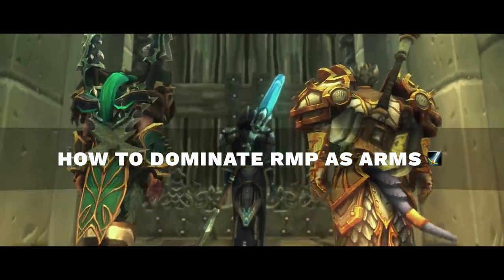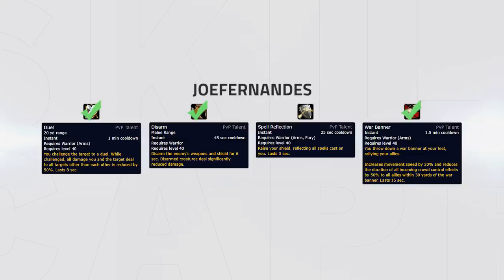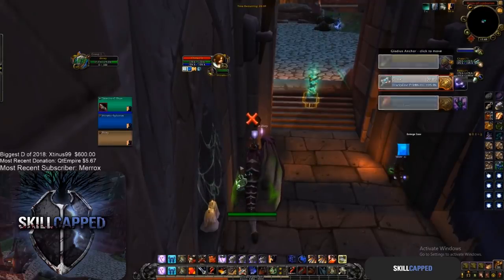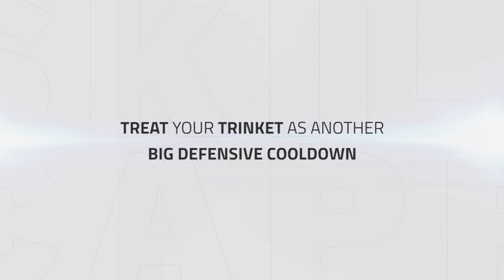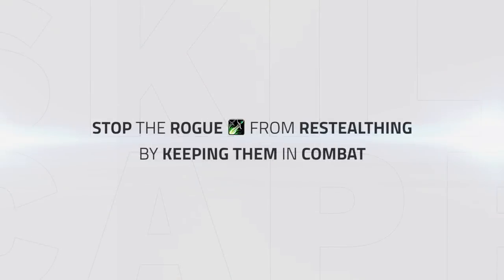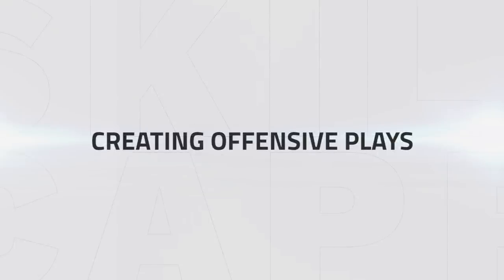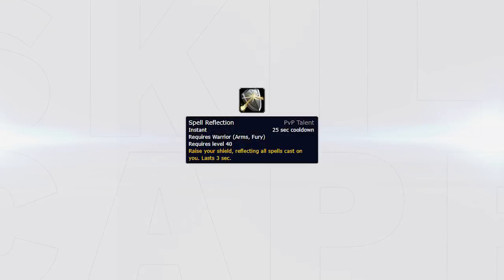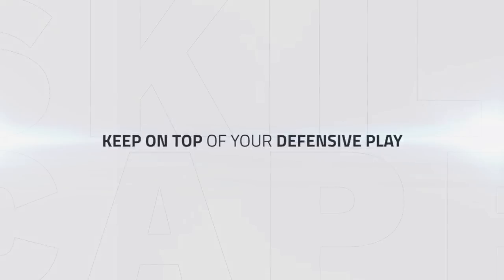How To Dominate RMP As Arms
Video Description:
In this video, I'll be going over how to dominate RMP (Rogue, Mage, Priest) as an Arms Warrior.